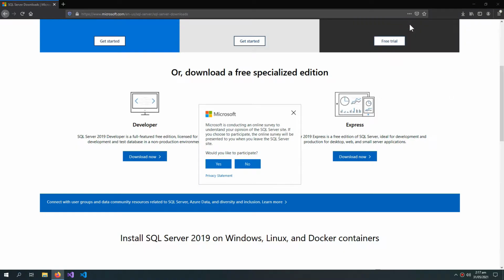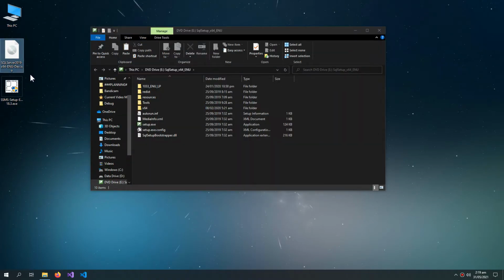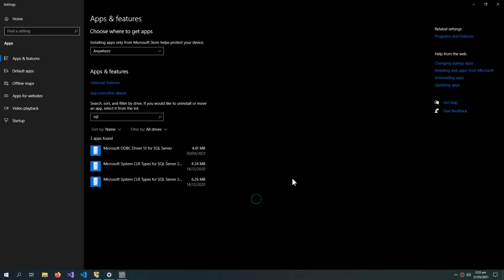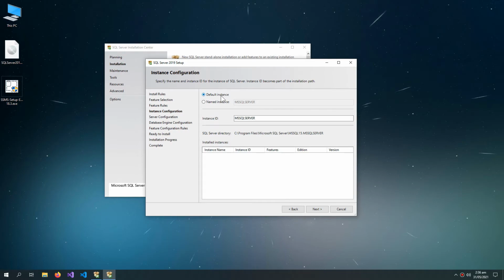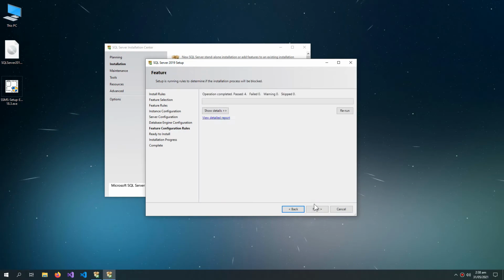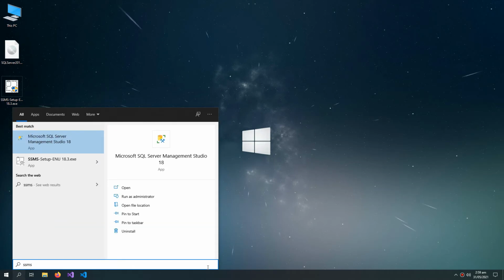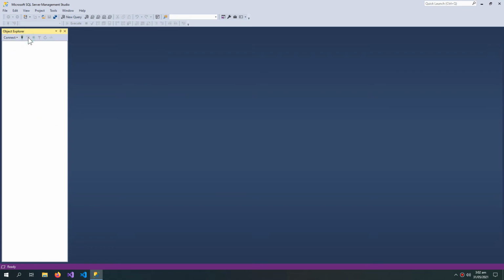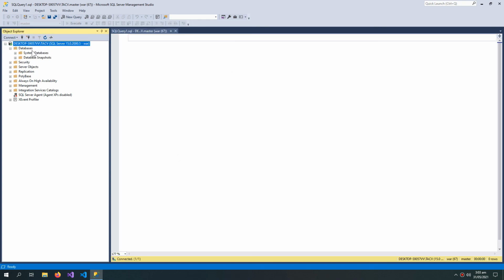Offline Download & Installation of SQL Server + Management Studio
how to download offline installation of sql server & sql server management studio
complete offline installation of microsoft sql server 2019,
sql server management studio 18